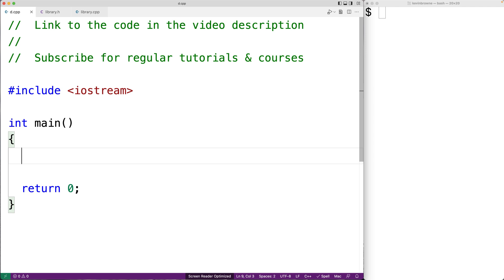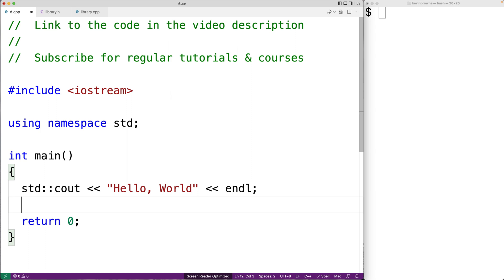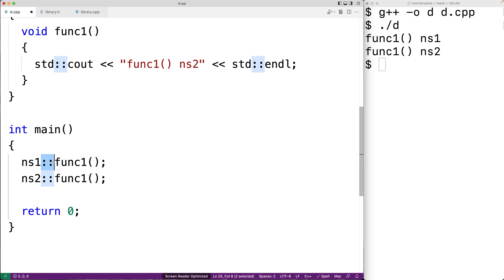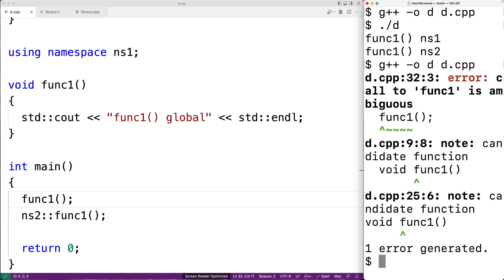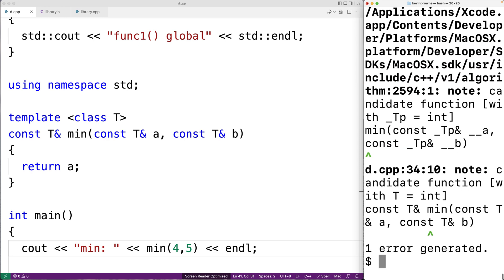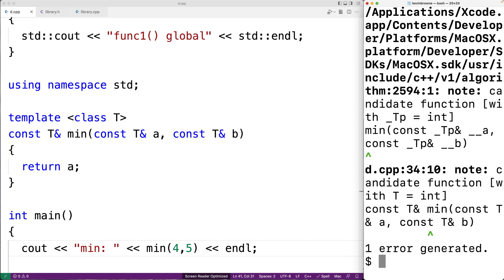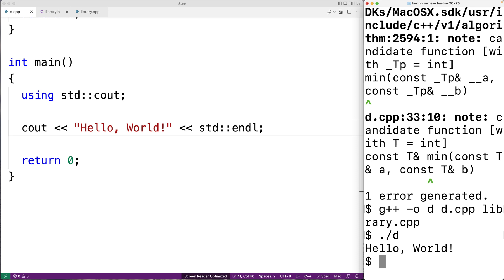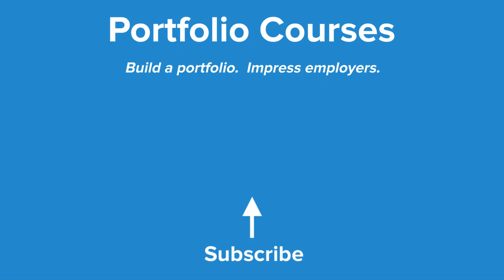Why 'using namespace std' Is A Bad Practice | C++ Tutorial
Why and when 'using namespace std' is a bad practice in C++.  Source code  to build a portfolio that will impress employers!